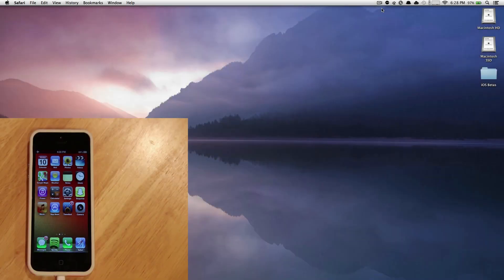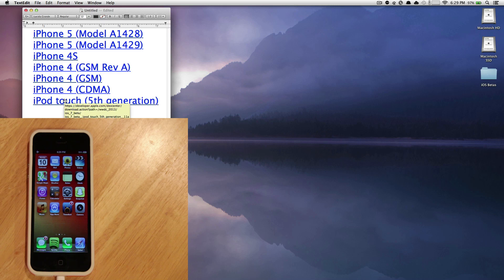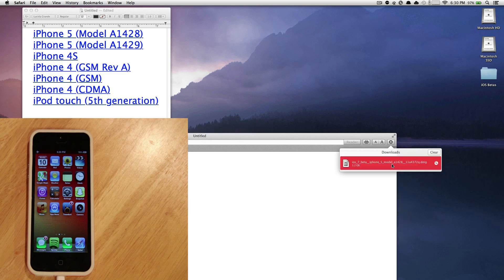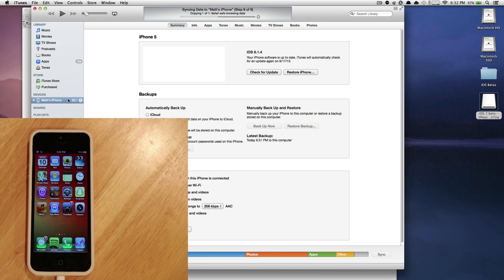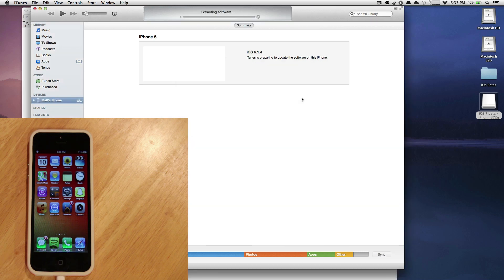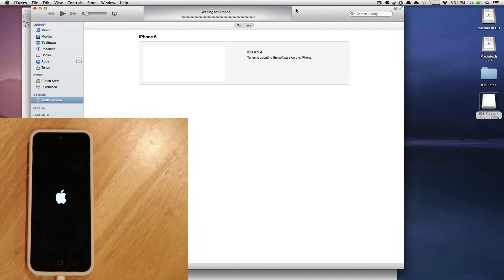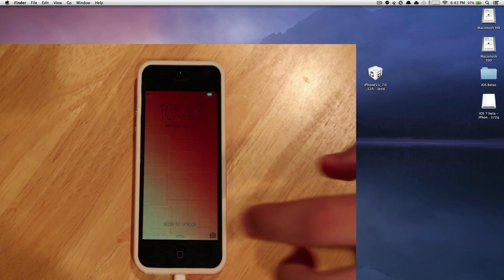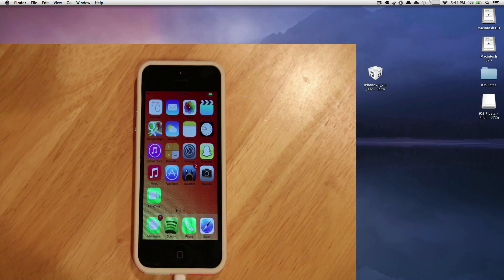How to Install iOS 7 Instructional Video - iosbetas.com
This is the instructional video from iosbetas.com on how to install iOS 7 on your device. This is done on a Mac but the process is essentially the same for the PC.

To figure out which iPhone 5 you have please use this link and match up the model number with your carrier.

Thanks!

iOS Betas Team

Side note: If you are having trouble with the links, this site may have what you are looking for